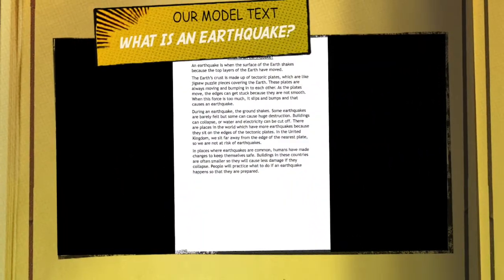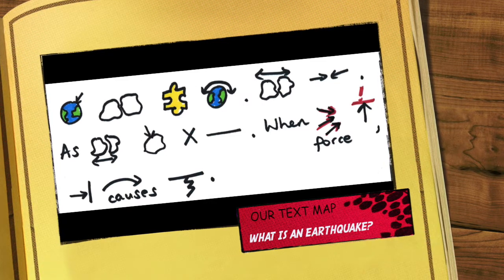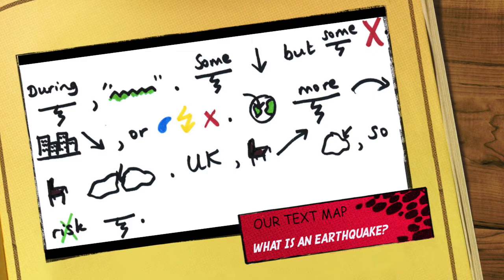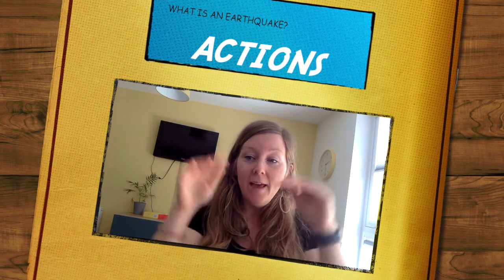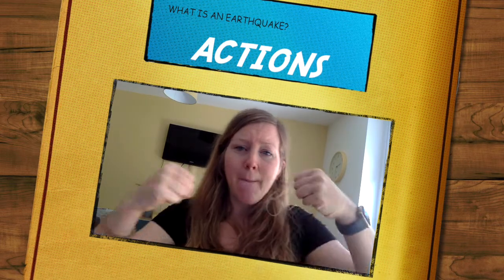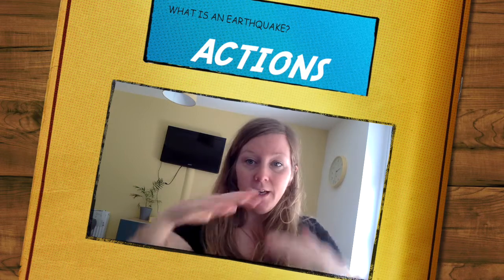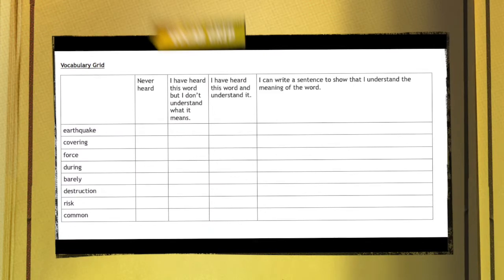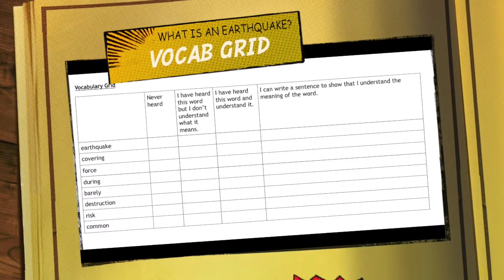What is an Earthquake Lesson 2